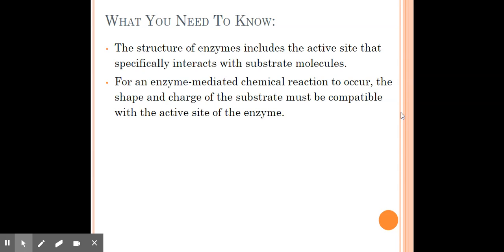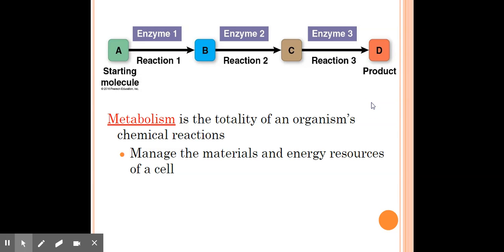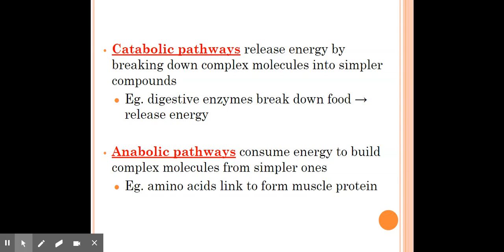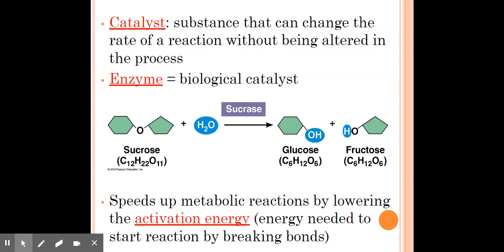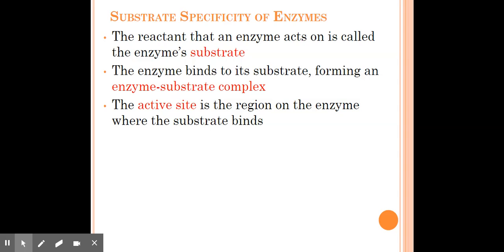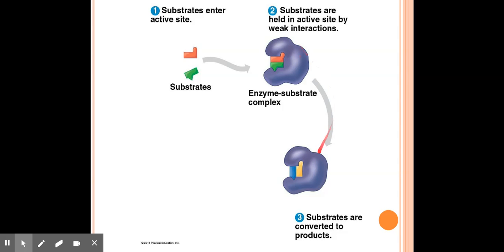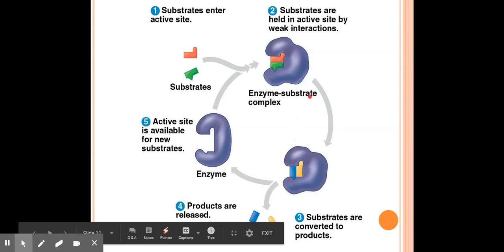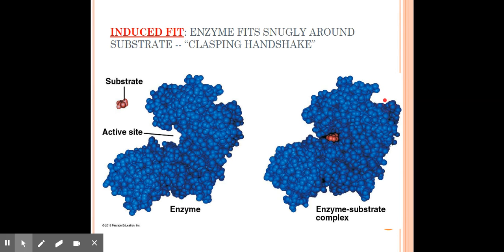Enzyme Structure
In this video, I explain some of the basic concepts of enzymes.